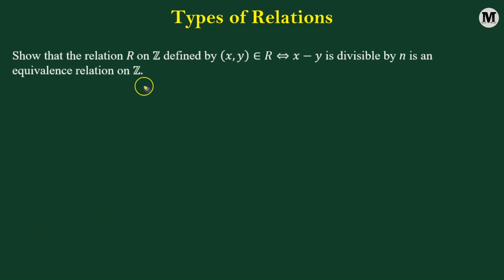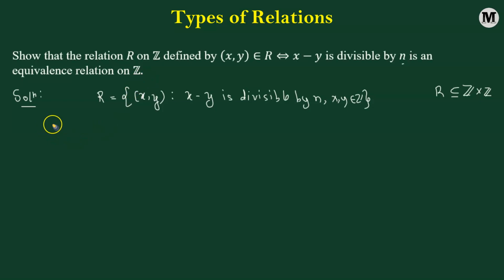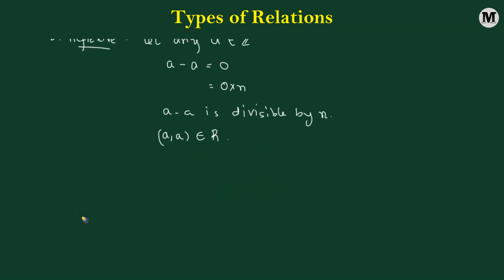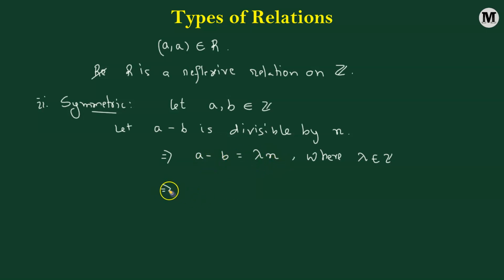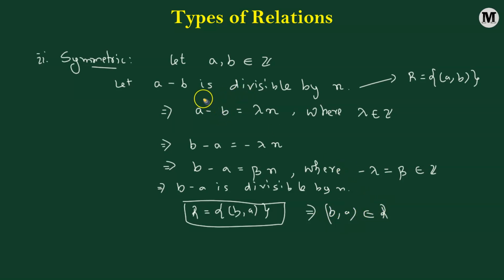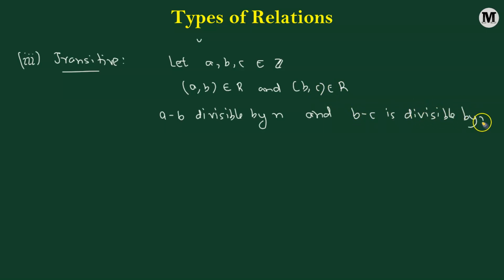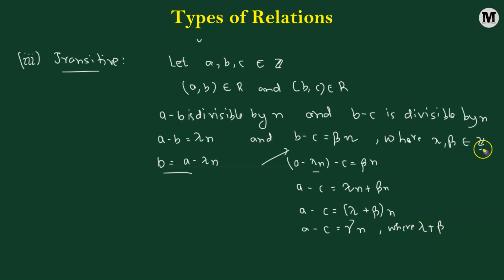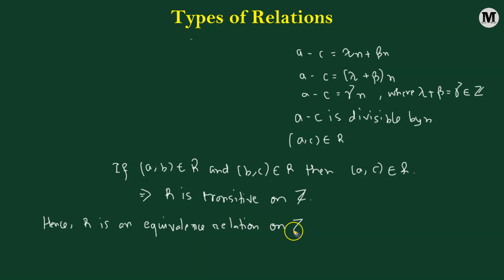4.4 | Relations | Types of Relations - Worked Out Problems 4